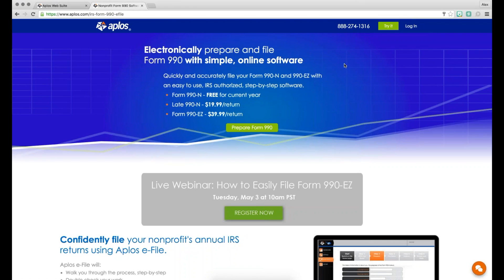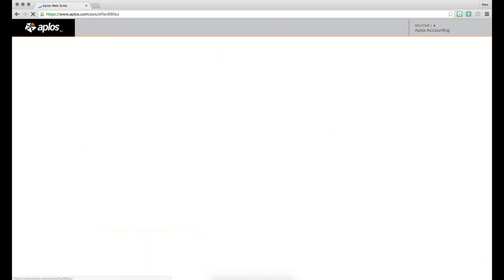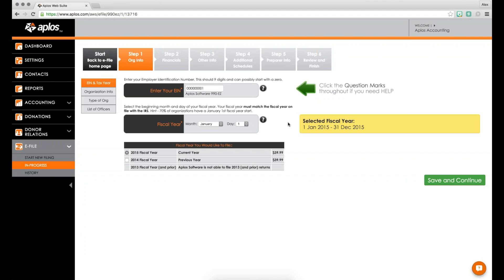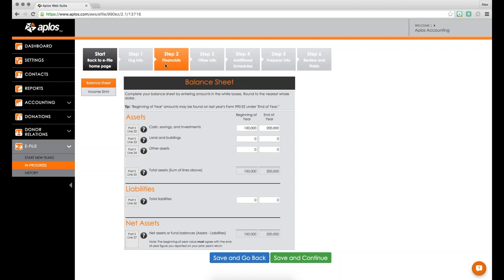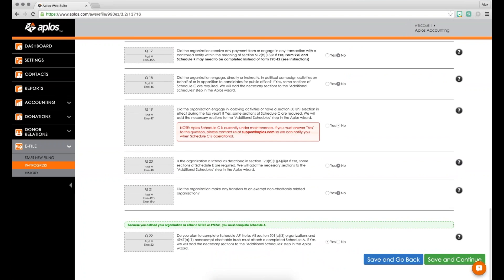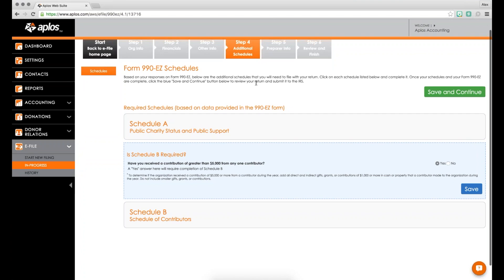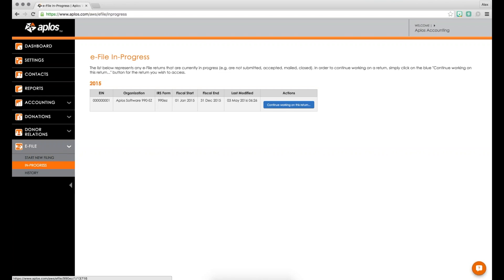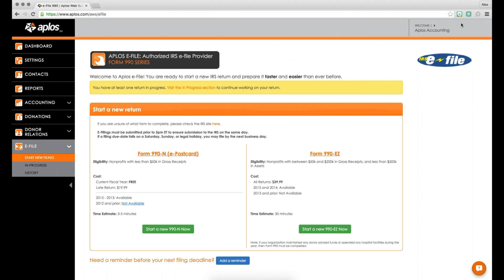How to Easily File a Form 990-EZ with the IRS | Aplos Webinar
Want to learn how to easily file a form 990-EZ with the IRS using Aplos?  Watch this webinar to learn even more ways to simplify your nonprofit.